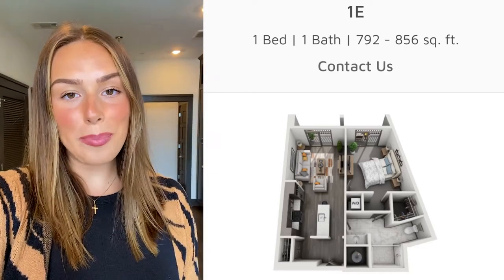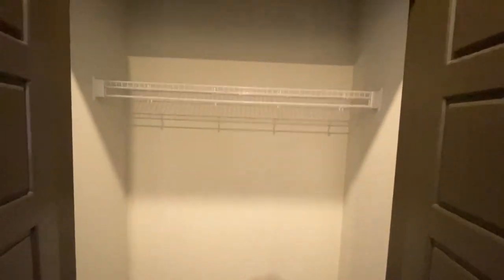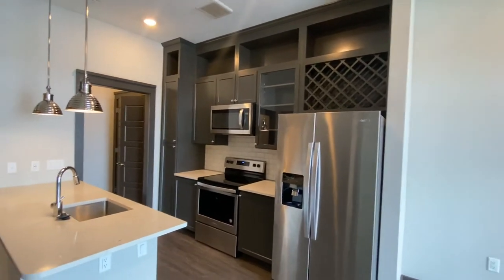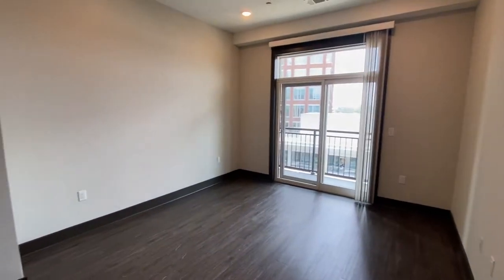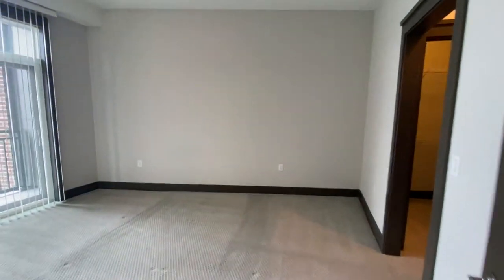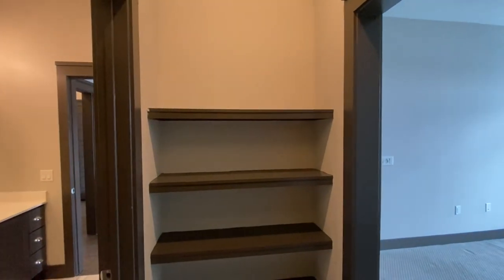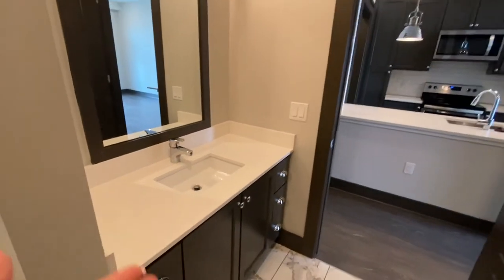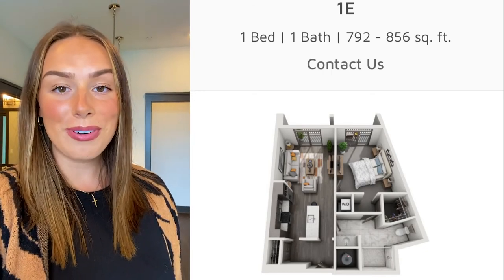1 Bed, 1 Bath (1E) Apartment at Residences at Capitol View in Nashville, TN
A city has a spirit and each day is an opportunity to experience something new. Welcome to The Residences at Capitol View, located in the Capitol View district; where the energy and vibrance of Nashville meet.

Centered in the heart of the North Gulch in Nashville, the Residences at Capitol View offers residents studio, one-, two-, and three-bedroom apartments overlooking Charlotte Avenue and 11th Avenue North.

Situated over 130,000 square feet of upscale dining, shopping, and entertainment, including North Gulch's newest PUBLIX Supermarket, convenience, and comfort have never looked better.

Step into the expansive resident clubroom to experience one-of-a-kind amenities such as a music room, full-sized golf simulator and lounge, spa, sauna, resistance pool, and private wine room.

An elevated saltwater pool overlooking the city, along with a landscaped tiered courtyard are the perfect places to soak it all in. The 24-7 fitness club and private yoga and stretching room mean you don’t have to leave home to get a great workout in.

Your apartment home comes fully equipped with built-in kitchen islands, stainless steel appliances, wine storage, and custom cabinetry with open shelving. Upscale details like Misterio quartz countertops, farmhouse-style sinks, rain showerheads, subway tile backsplashes, and broadloom carpet were designed with you in mind.

Floor-to-ceiling windows, bay windows, and private balconies welcome the buzz of the city while oversized glass-enclosed showers, Roman soaking tubs, LED lights with built-in dimmers and ceiling fans in each bedroom to welcome another level of relaxation.

Your point of view is both defined and ever-changing. This isn’t just a place; it’s a way to live. Live your point of view at the Residences at Capitol View, a Northwood Ravin signature community.